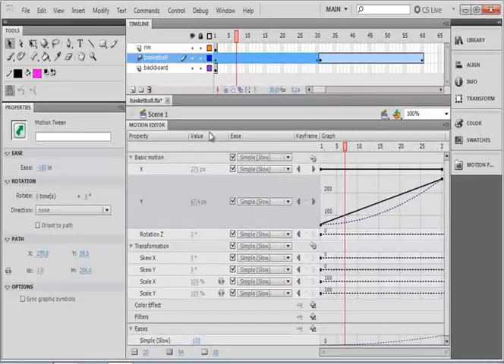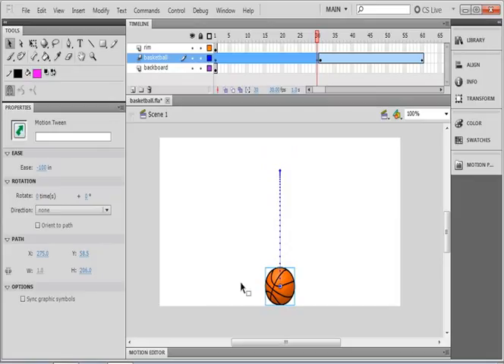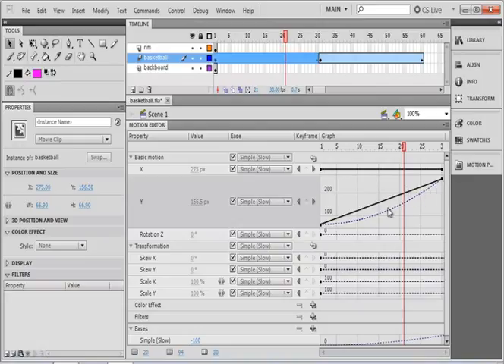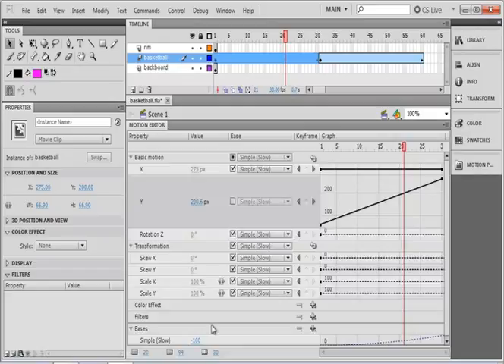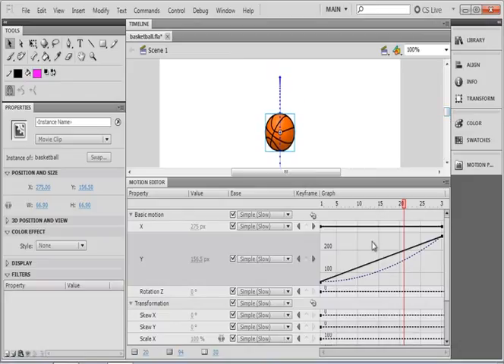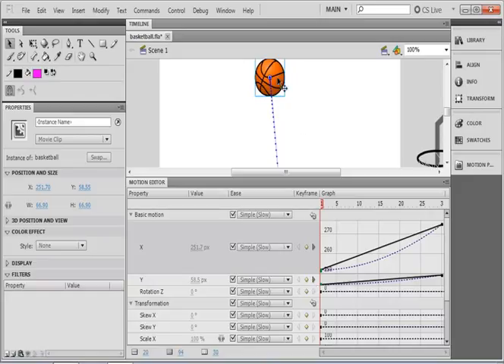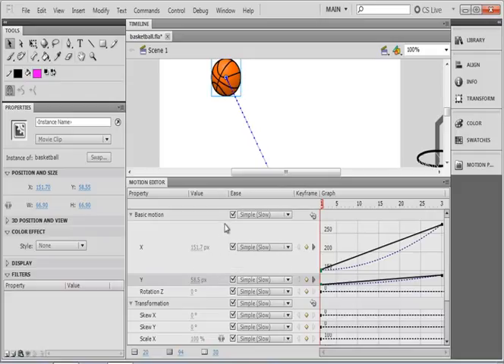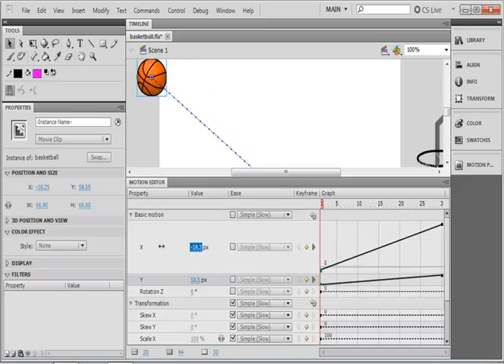42. Adobe Flash - Editing in the Motion Editor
Adobe Flash tutorial. The Motion Editor -  Editing in the Motion Editor. .